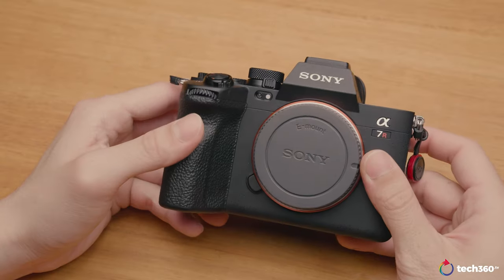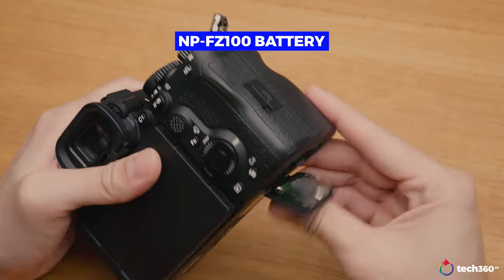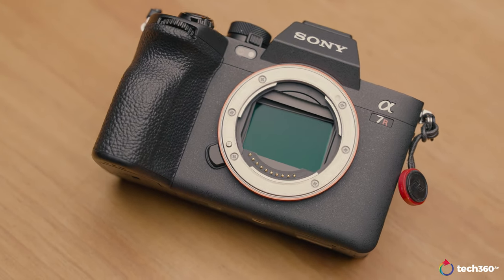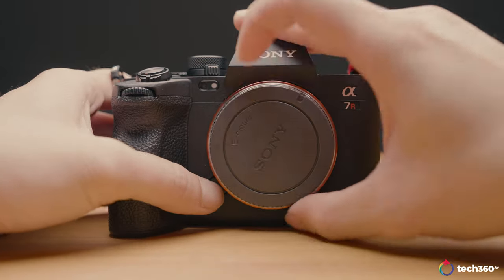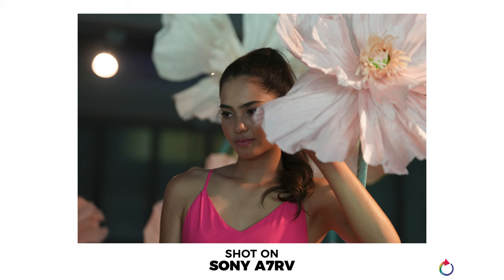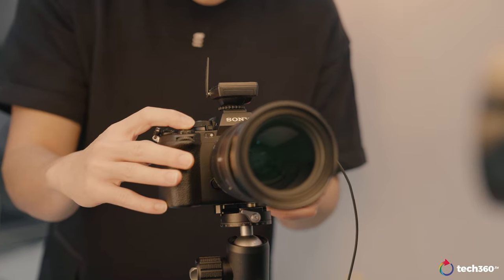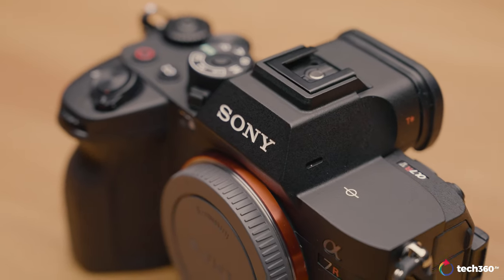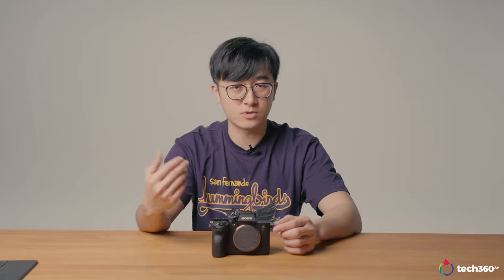Sony A7RV Review: THIS IS THE AF KING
What can we really say? The Sony A7RV is one beast of a camera and sure enough, it impressed us in more ways than one. Whatever we threw at it, it took it like a champ. The best part however has got to be the new AI enhanced AF system that really just locks onto your subject no matter how busy the frame gets.

And of course, you all have those megapixels to play with. But perhaps you should stop reading this now but rather hear what Ryan has to share.

0:00 - Intro
1:30 - Design
2:30 - 4-Axis Multi-Angle
6:00 - AI Processor
9:00 - Some Things to Note
10:35 - Image Quality
15:00 - How The AF Works
17:45 - Low- Light
20:30 - Price
21:00 - Overall

Producer / Camera - Ryan Mamba
Video Editor - Kyle